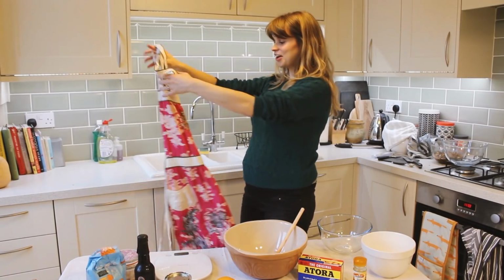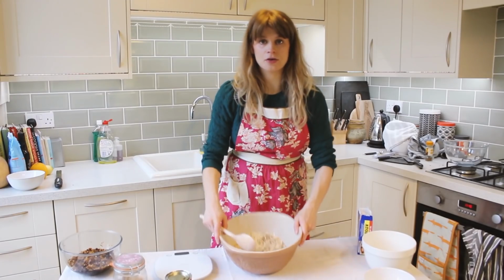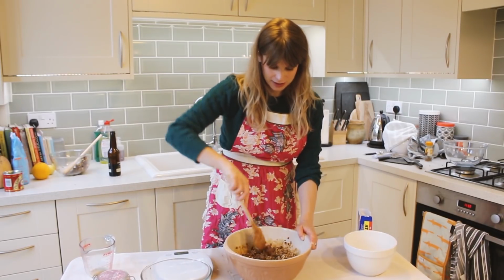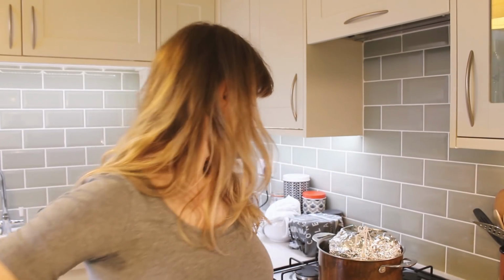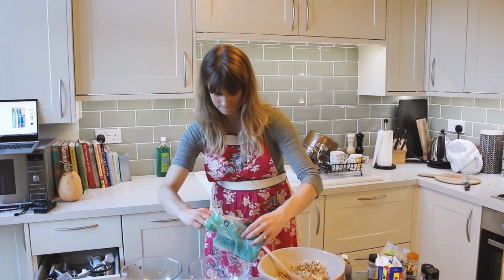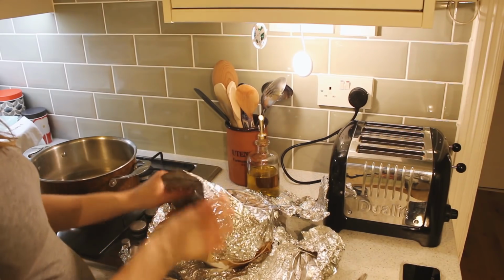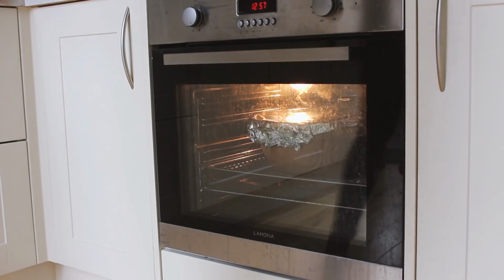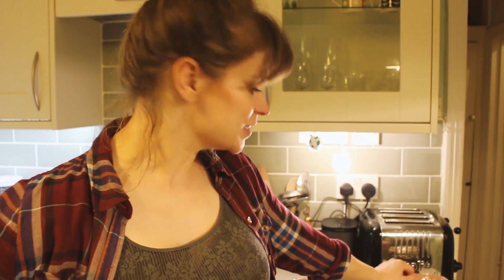Traditional British Christmas baking - puddings and mincepies! | Vlogmas 2020 #1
This Month's Mood, a monthly curated playlist on spotify.

Shop my favourite book recommendations online, while also supporting independent bookshops!

Hi! My name's Lauren and I make videos about books I'm reading, thoughts I'm thinking, and things I'm doing.

**Please note that I do not accept self-published books for review**